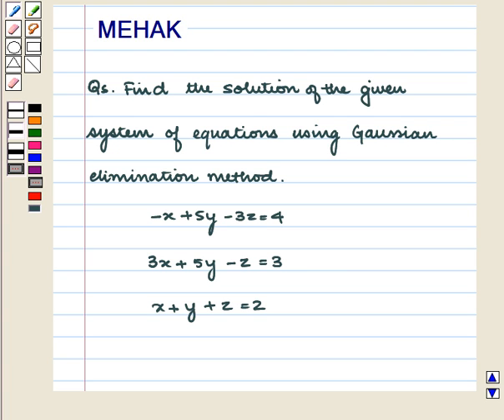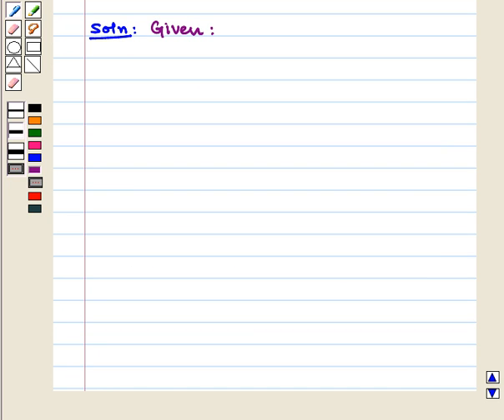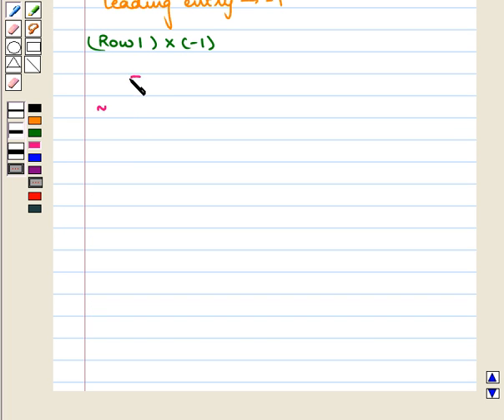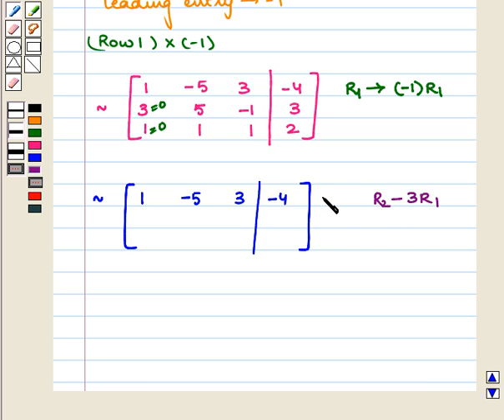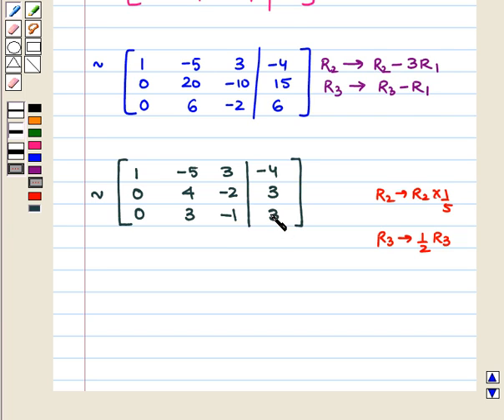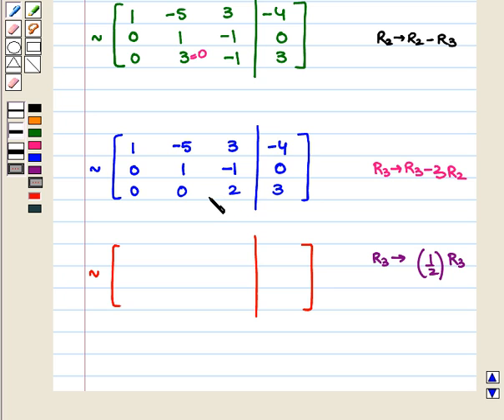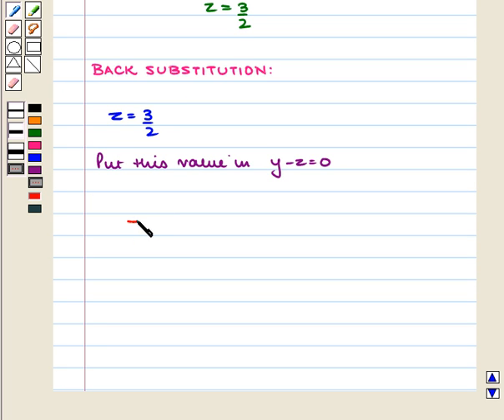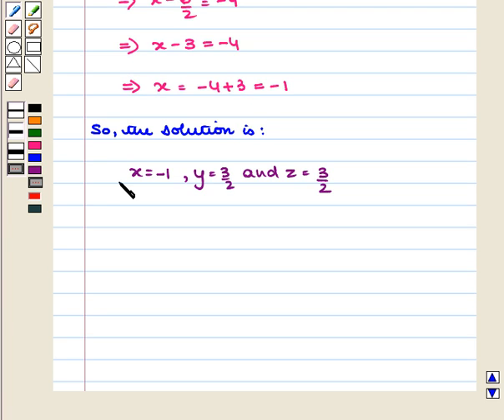Final_Maths_12_CCUS_MATRICES_SE12